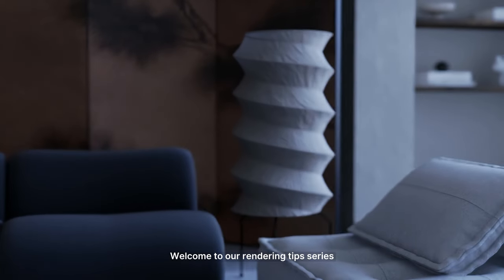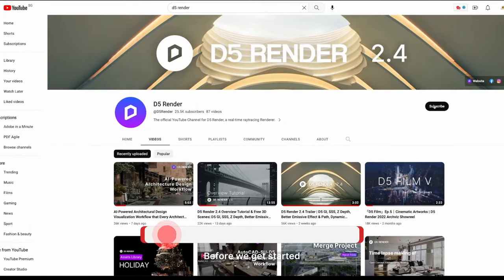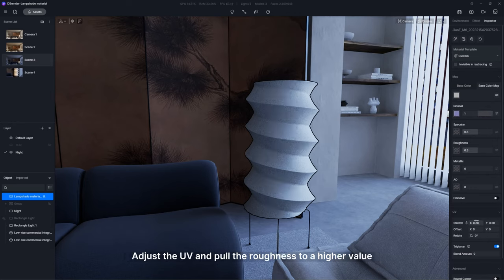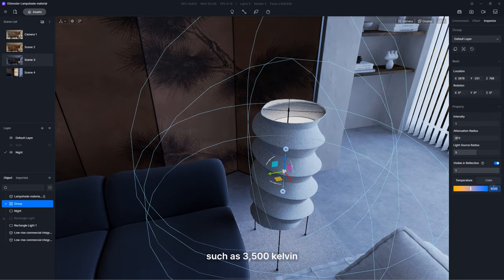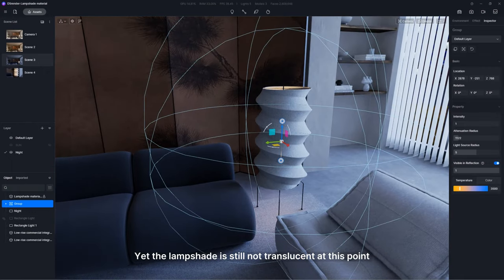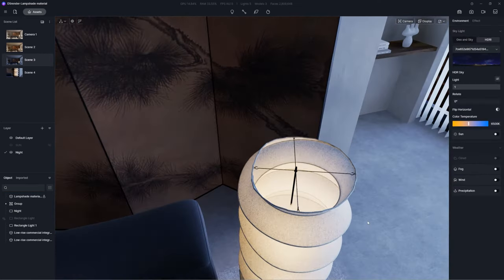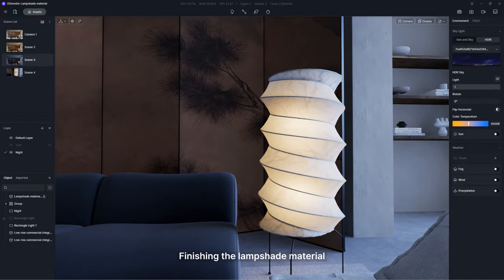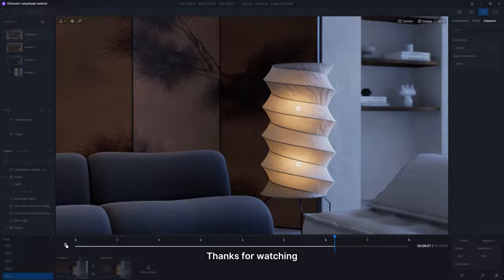How to Render an Animation for a Translucent Lampshade Material Render Tips & Tricks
We'll introduce how to make two kinds of translucent lampshade materials: fabric and paper, and also how to make an animation of turning the light on.

Timestamps:
00:00-00:21 Intro
00:21-01:24 Fabric lampshade
01:24-01:39 Paper lampshade
01:39-01:59 Animation making

To find out more, visit us at d5render.com.